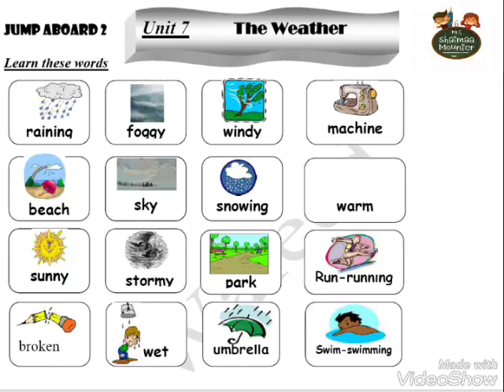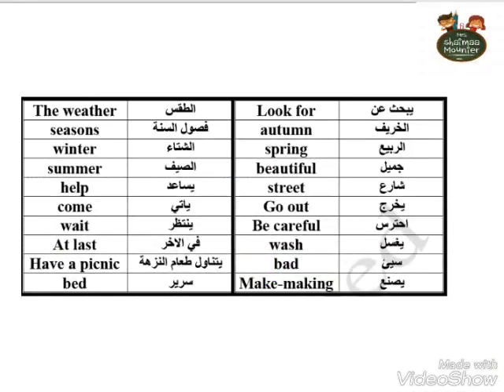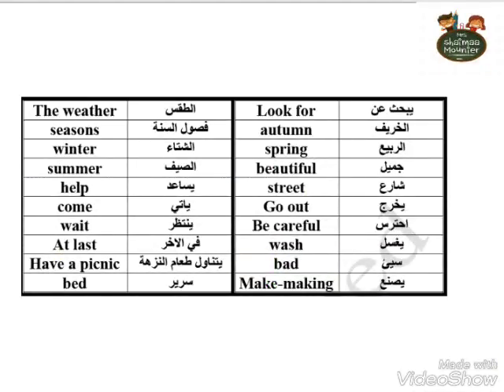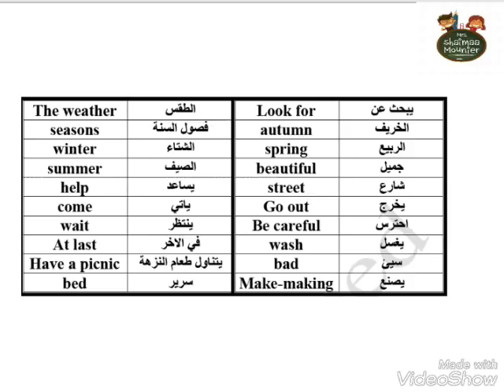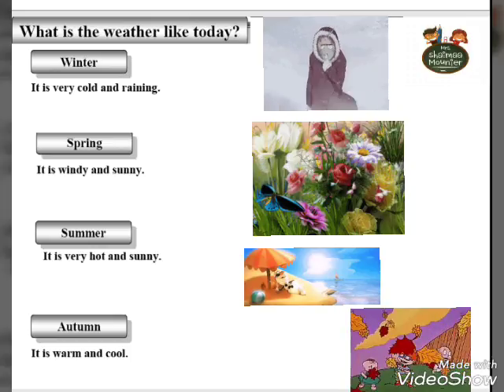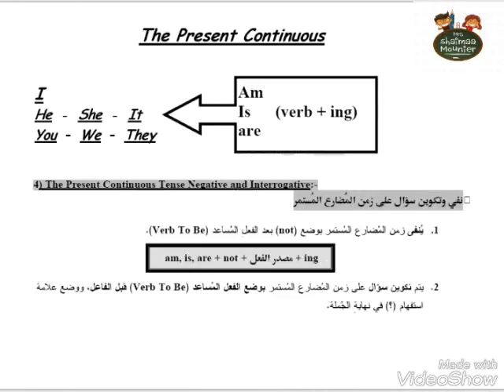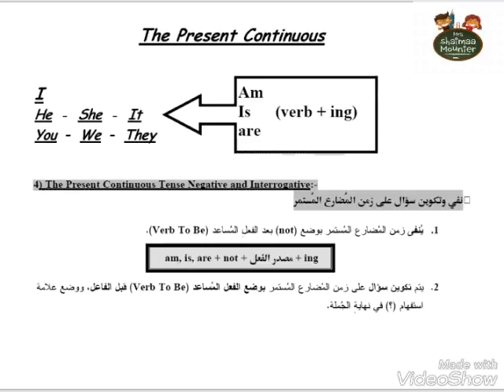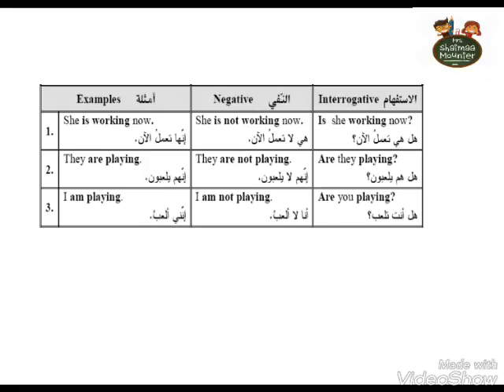Jump aboard 2 unit 7